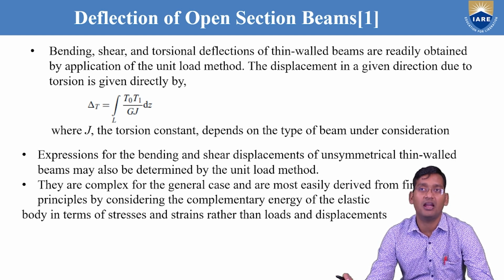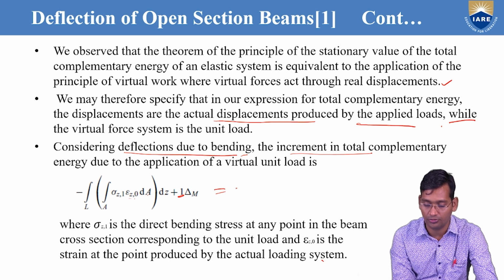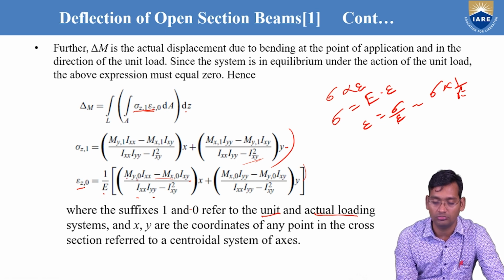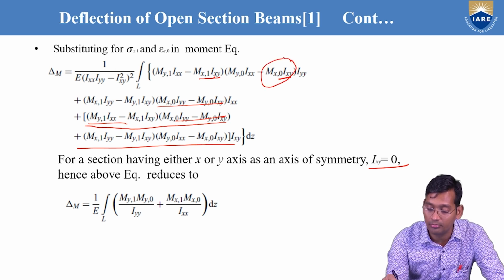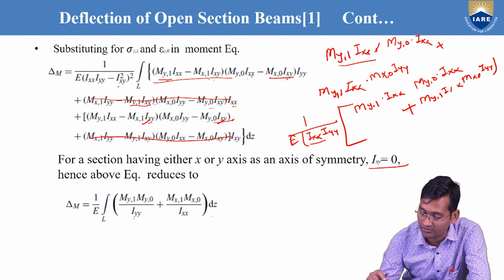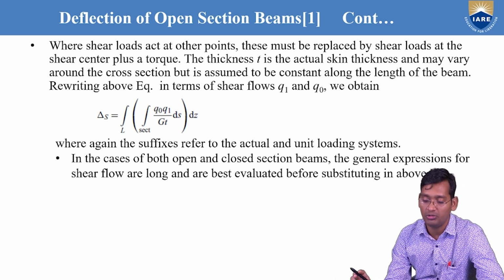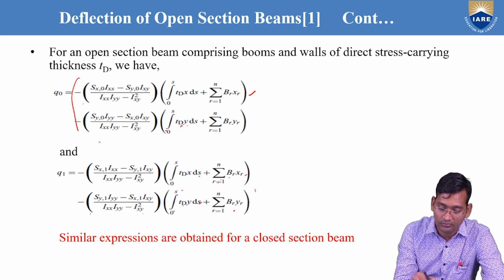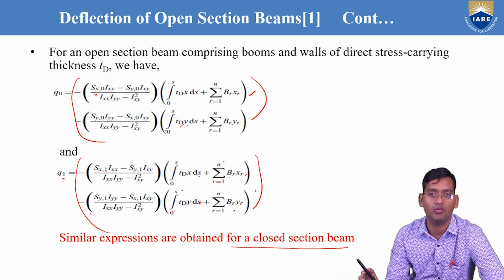Deflection of Open and Closed Section Beams by Mr. Indradeep Kumar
Deflection of Open and Closed Section Beams by Mr. Indradeep Kumar | IARE

Telangana, India.